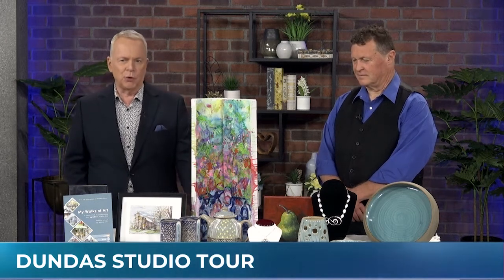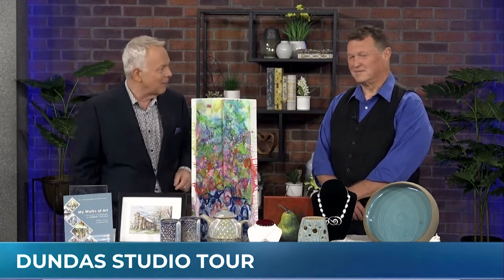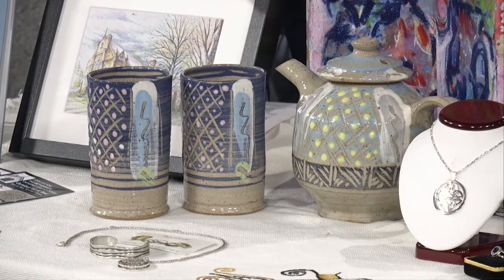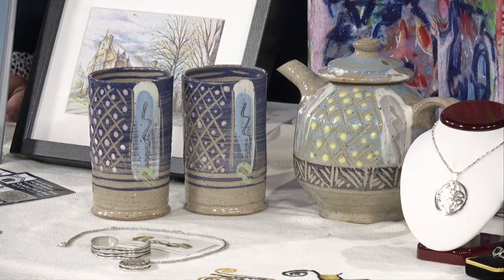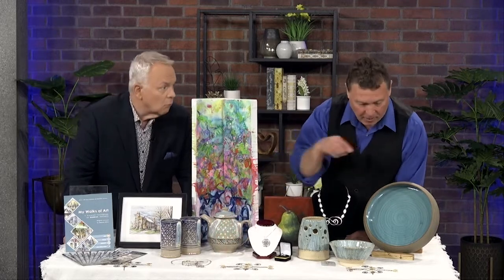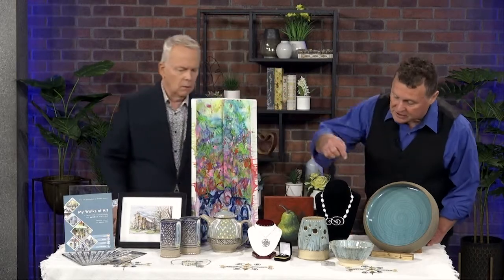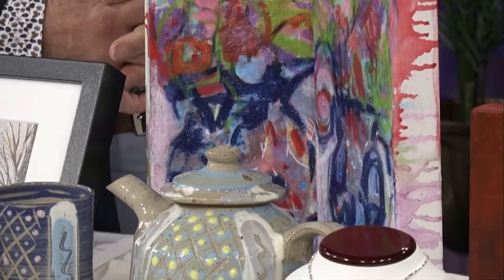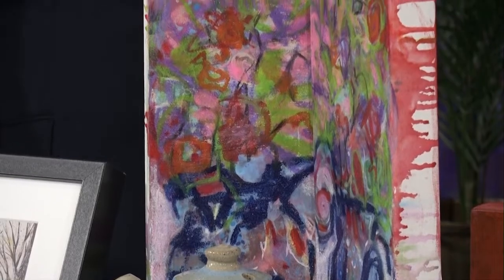Experience a Renewal at the 25th Anniversary Dundas Studio Tour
The 25th anniversary Dundas Studio Tour is taking place next weekend at studios in and around Dundas.  To tell us more we welcomed potter and owner of Harper Pottery, Jonathan Harper.